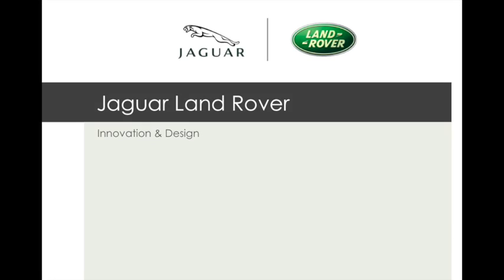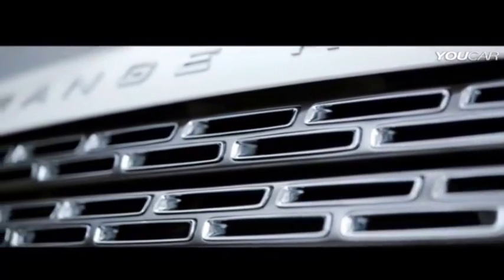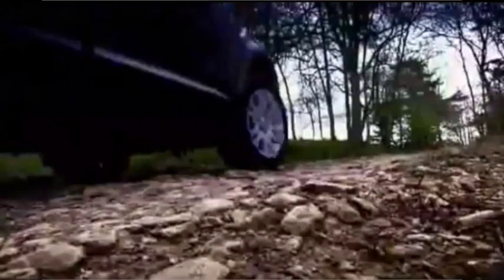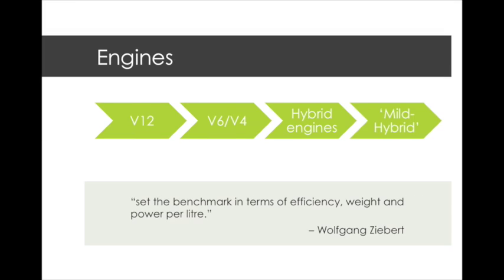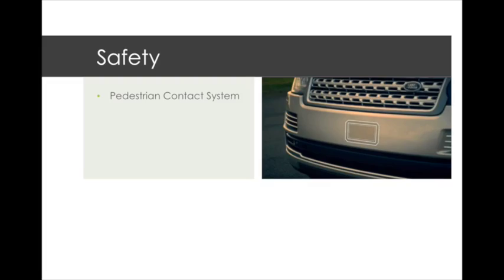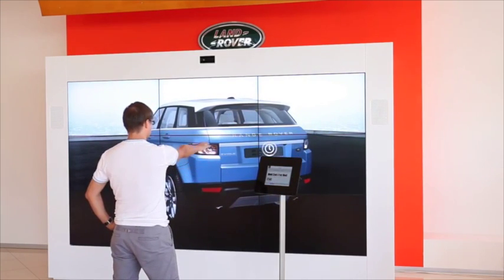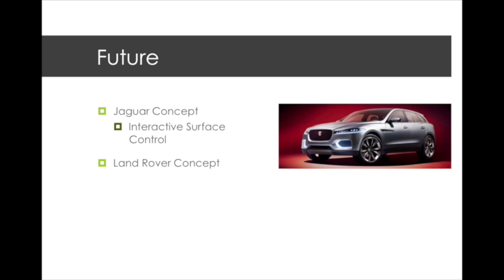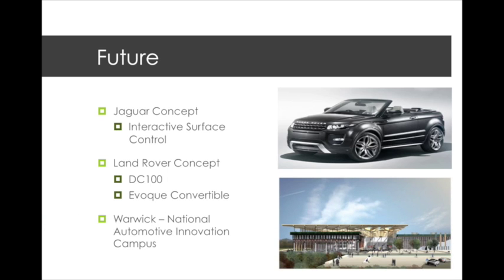Jaguar Land Rover Innvation and Design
Warwick University, wbs, Operations Management course.
Seminar 4, Group 2 business project. All videos in this presentation were found on YouTube.